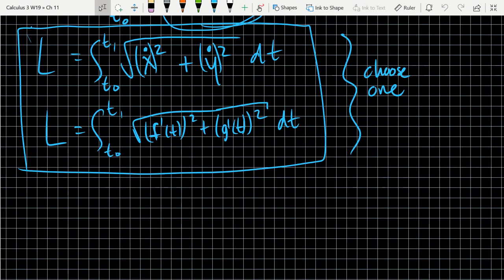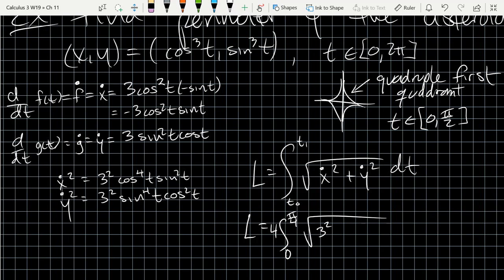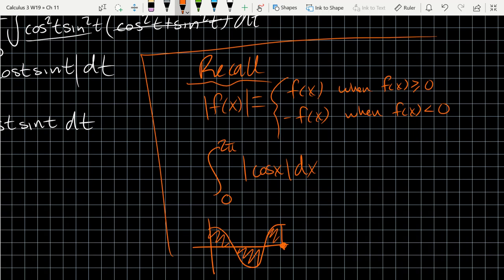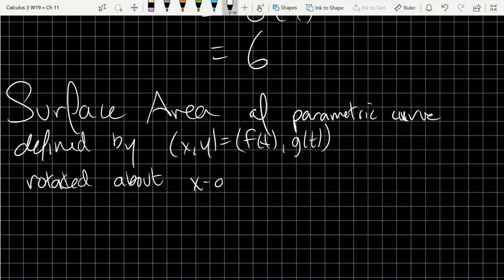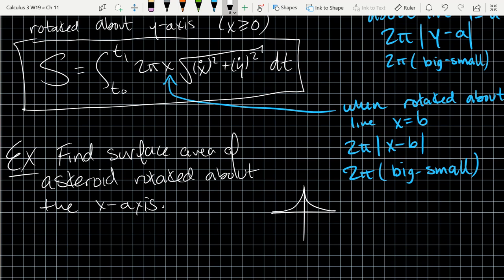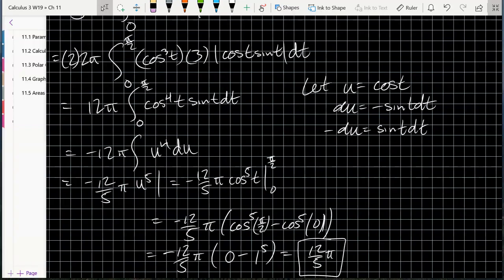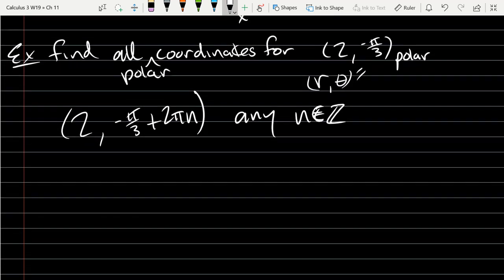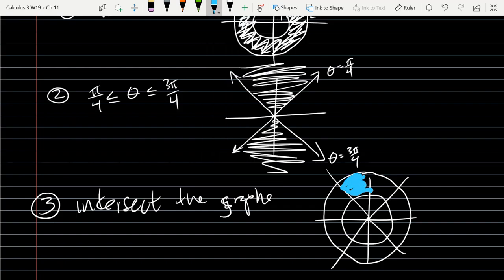Calculus 3 lecture 2019 01 10